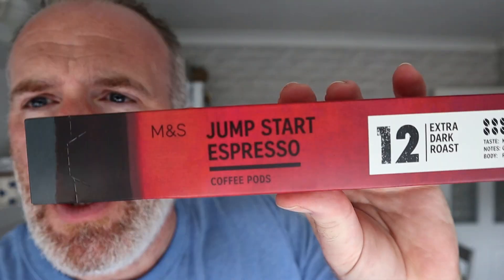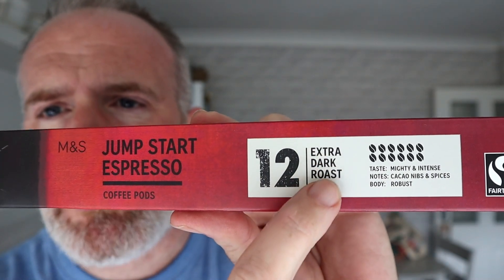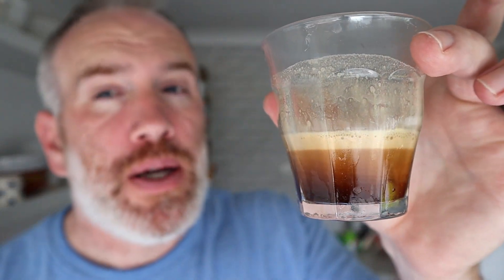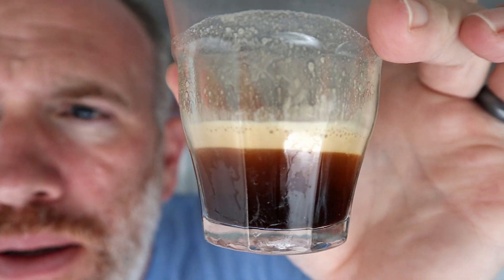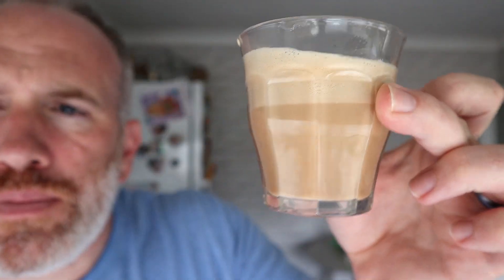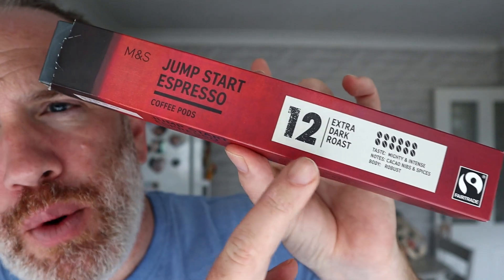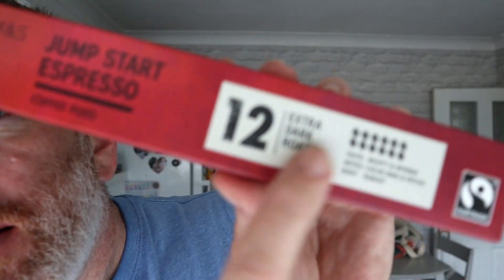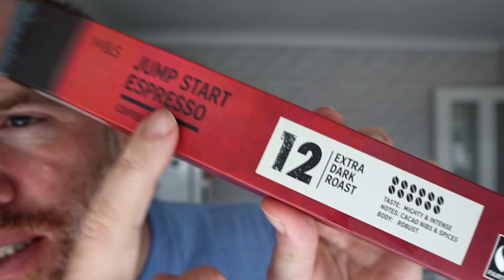The Weakest Strongest Coffee in the World